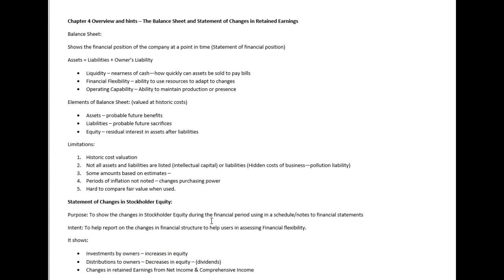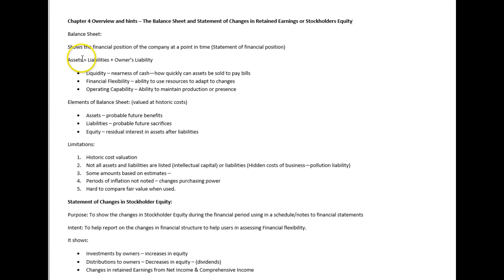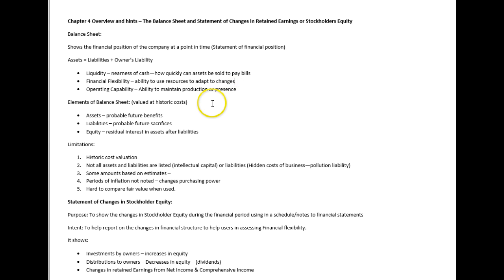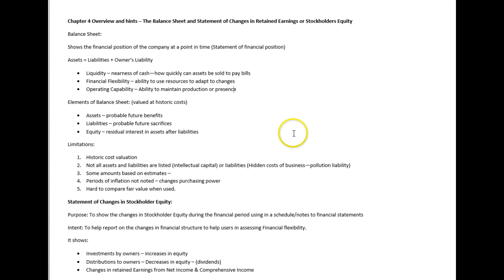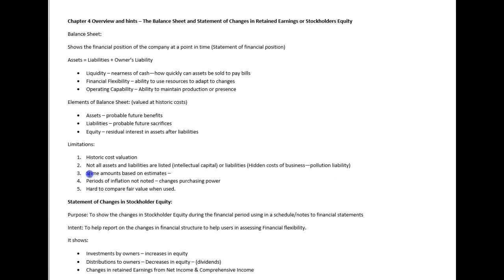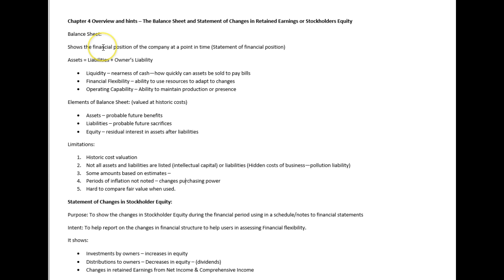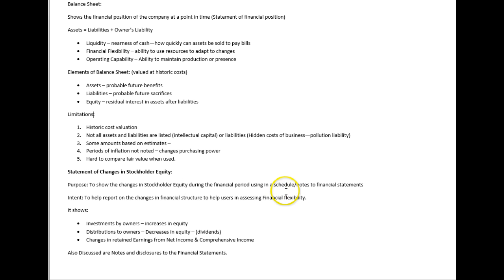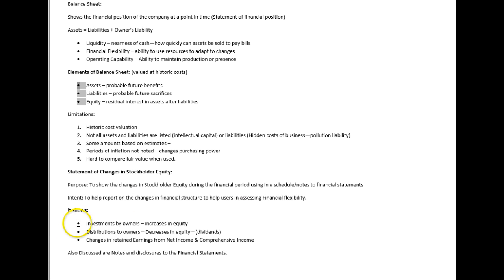Balnace Sheet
Chapter 4 Overview Balance Sheet